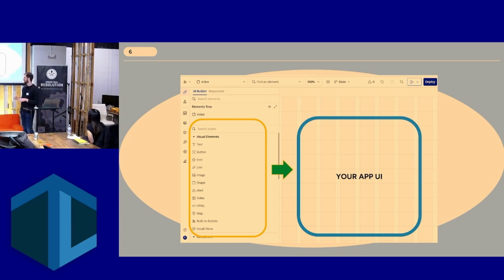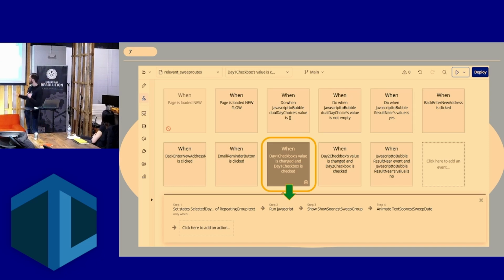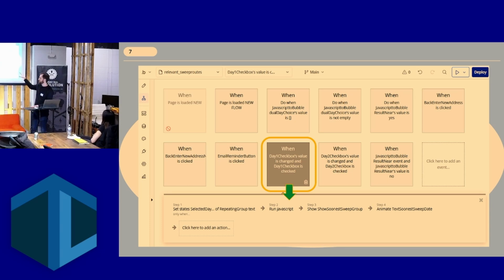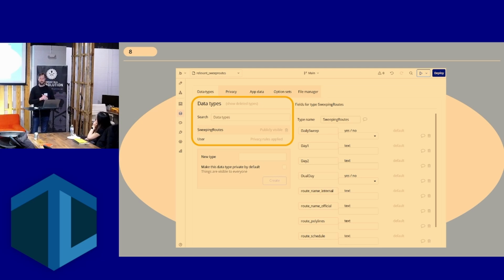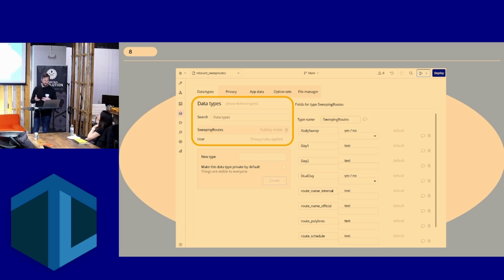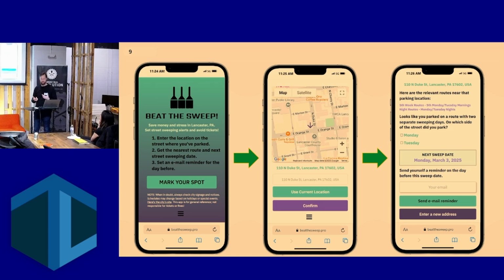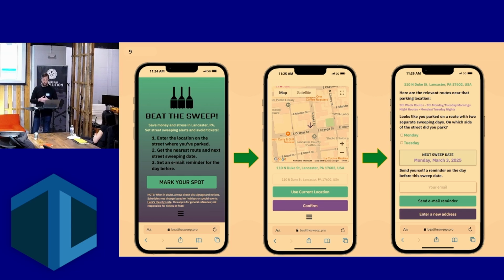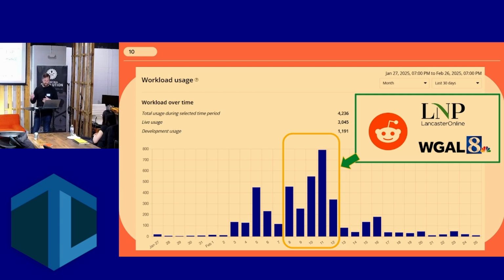Phil Thompson - Beating the Sweep: An Introduction to the No-Code Platform Bubble, February 2025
After becoming fed up with weekly street cleaning tickets, Phil decided he had to do something about it - so he built using Bubble - a no-code app builder that anyone can use.